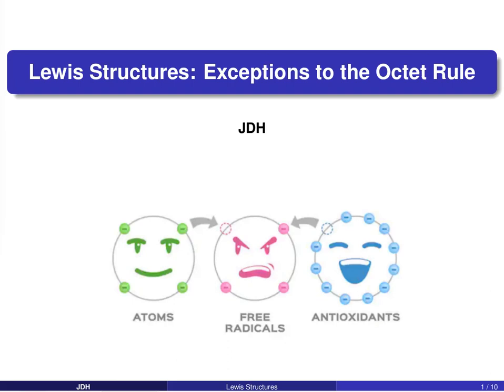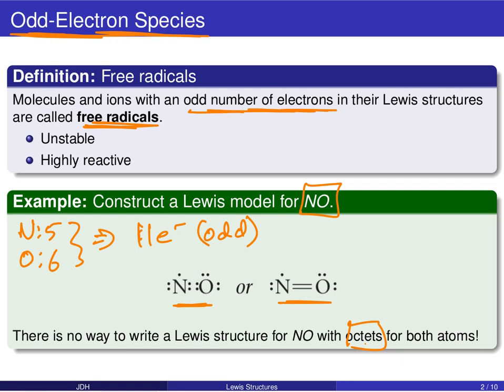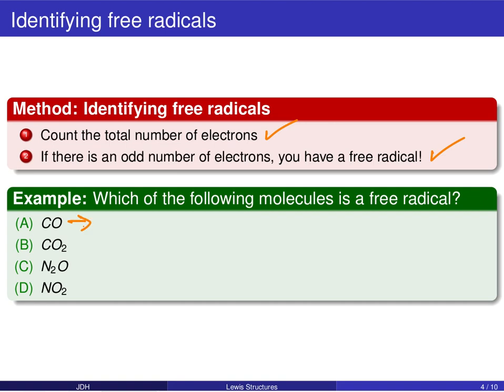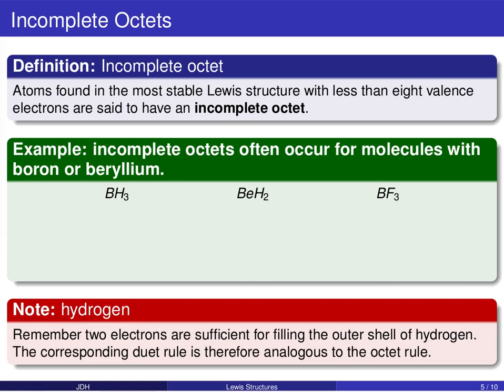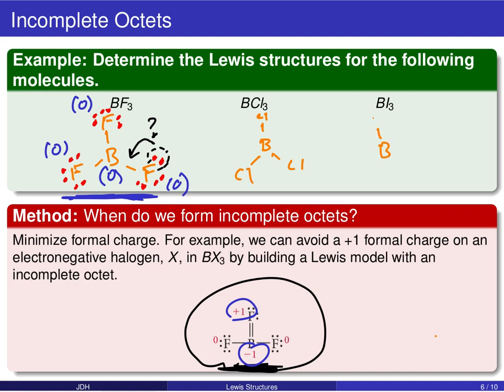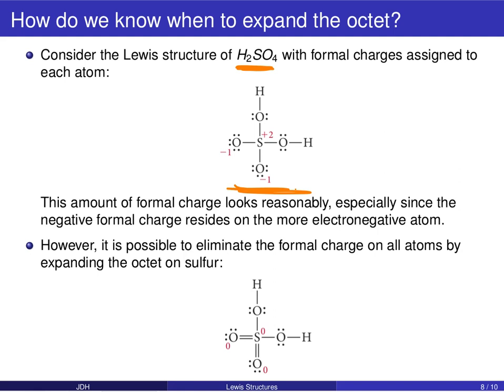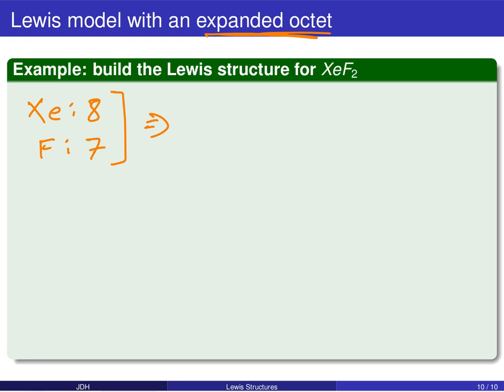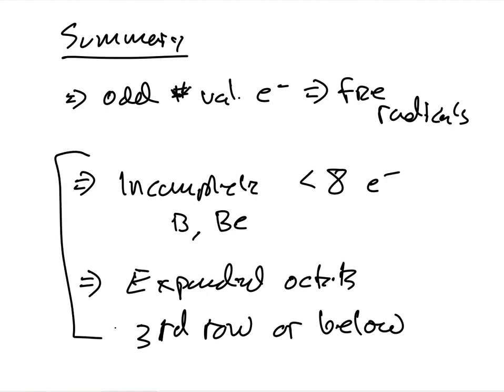Lewis Structures: Exceptions to the Octet Rule